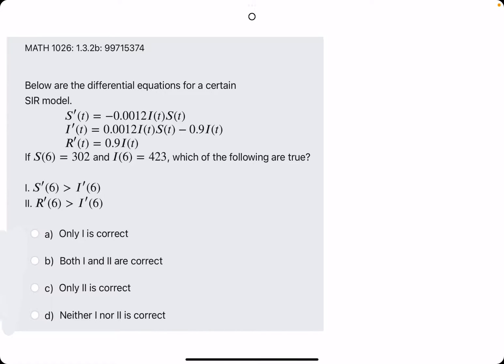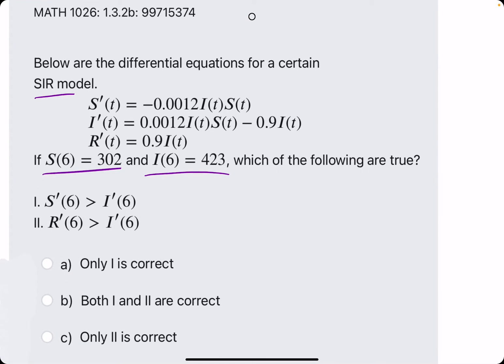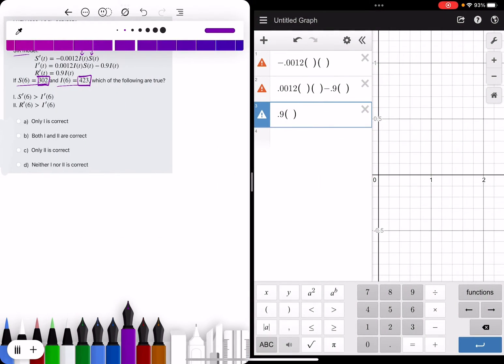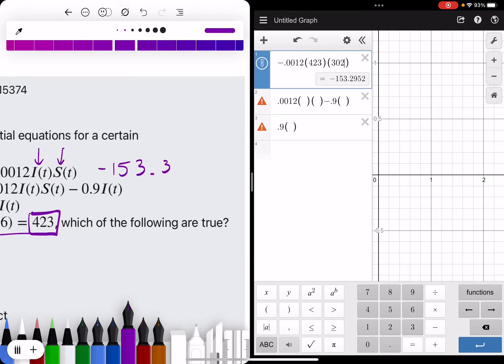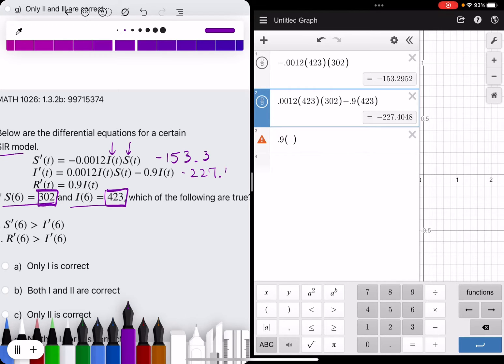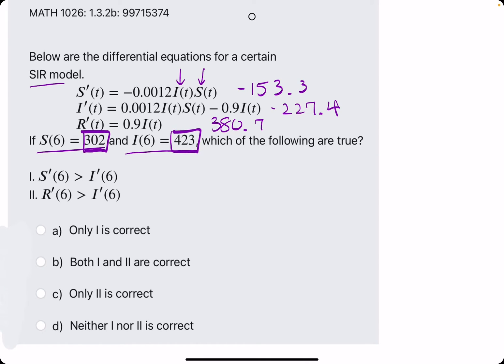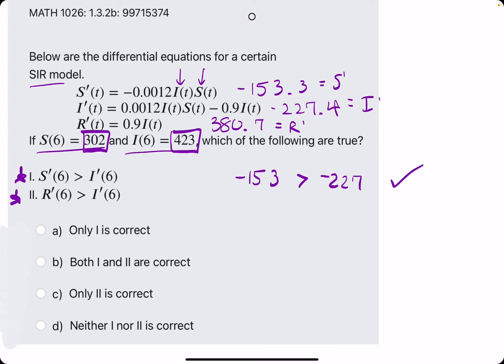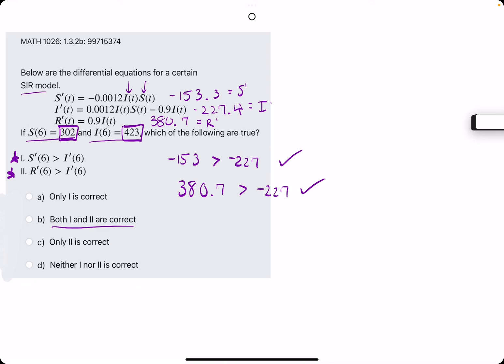Quiz 2 problem 1.3.2b (VT MATH 1026)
Timestamps:
00:00 Hokie dokie
00:30 Plug the given S and I values into the SIR model
02:10 Statement 1
02:43 Statement 2